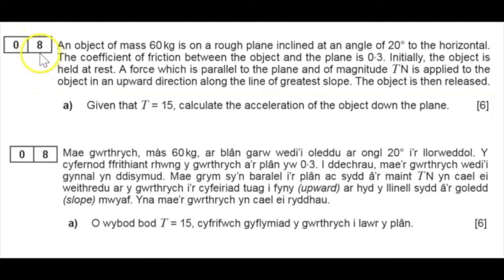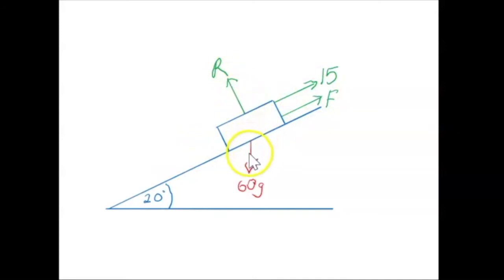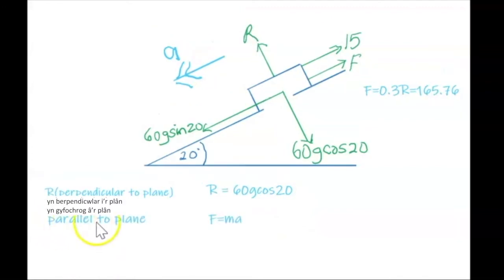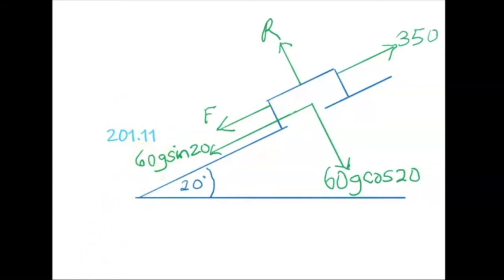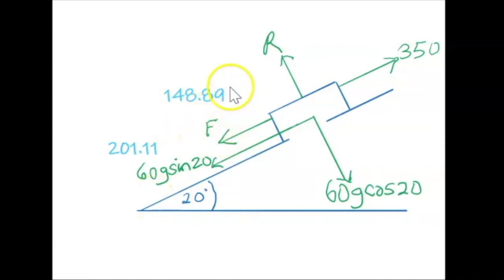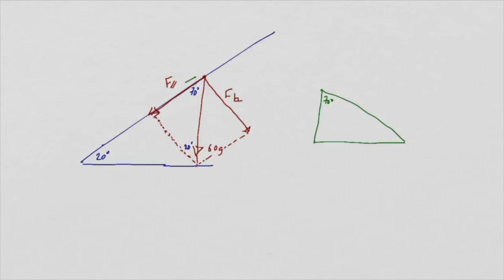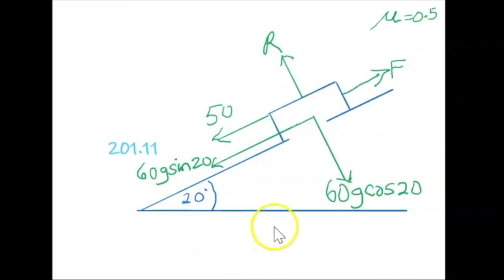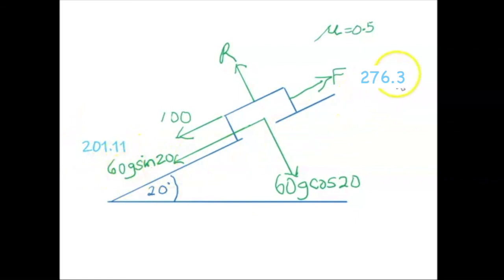Jun 18 M A2 U4 Q8 Friction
Additions:
Resolving forces into perpendicular components
Extra friction example